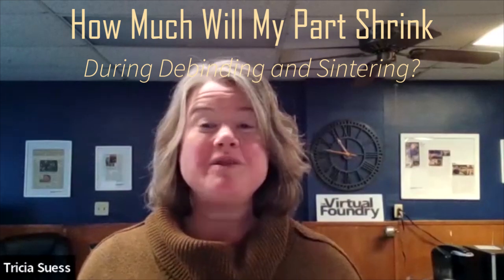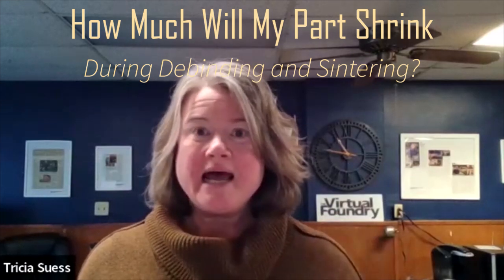How Much Will My Part Shrink During Debinding and Sintering?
The Answer: It depends
Tricia explains why parts shrink and by how much.